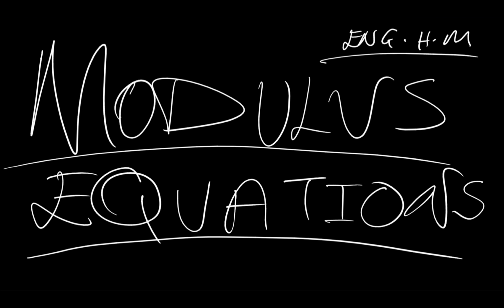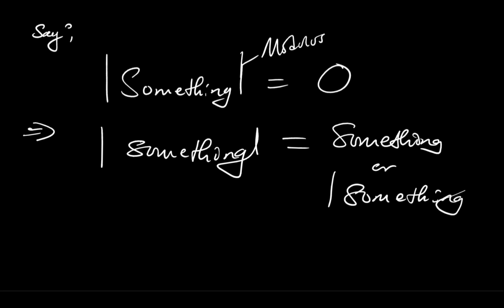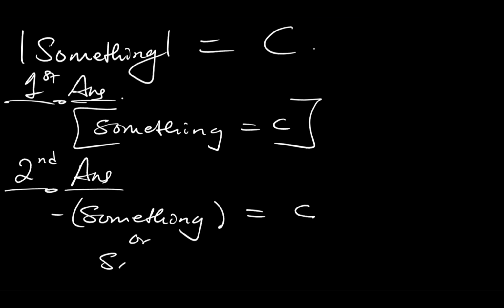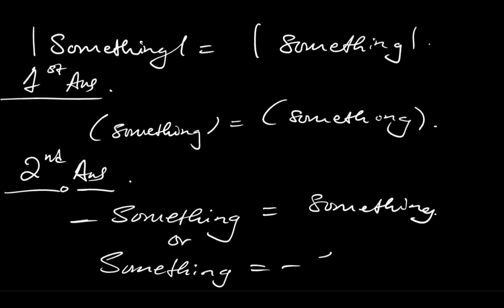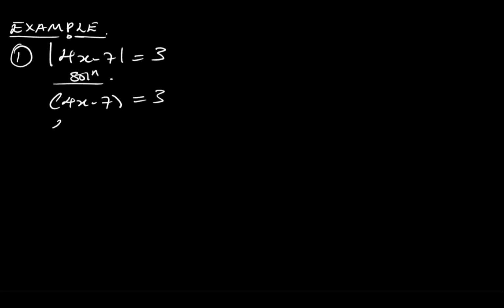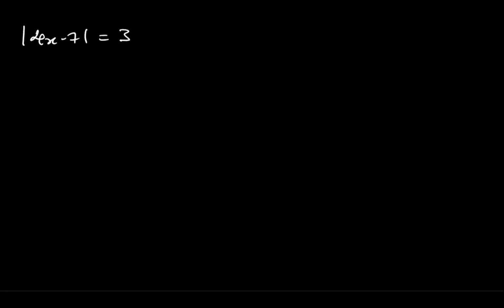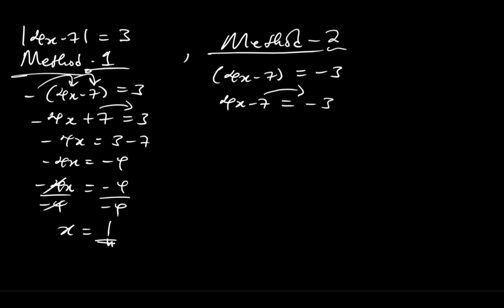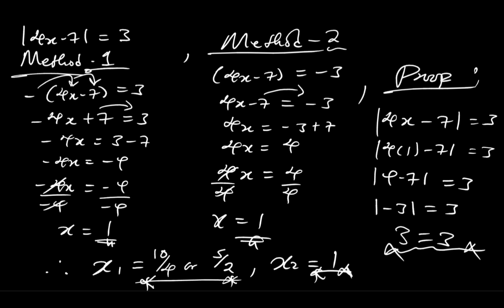MODULUS EQUATIONS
Modulus equations! In this video, we will guide you through the concept of modulus equations and help you develop a strong foundation in solving them.